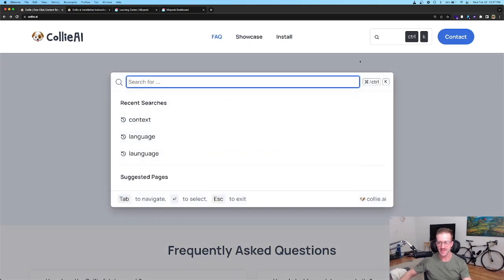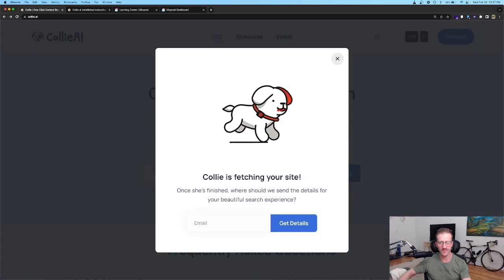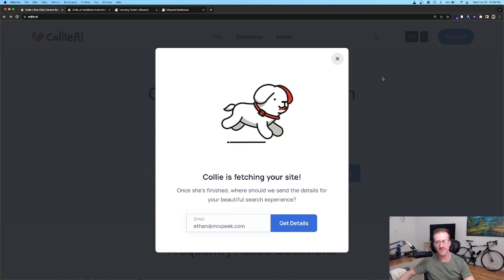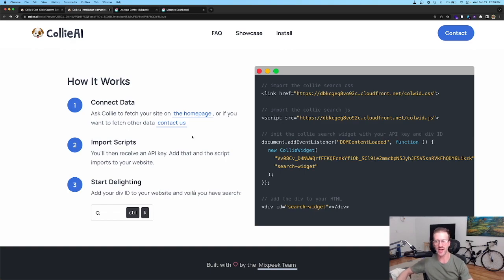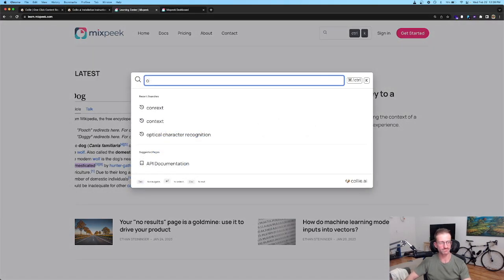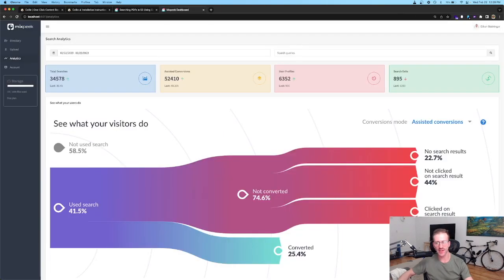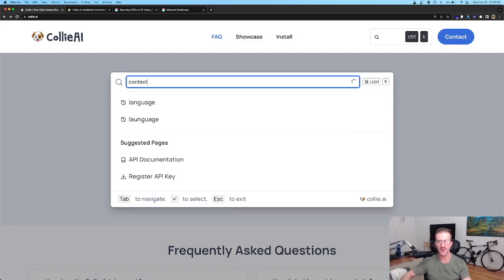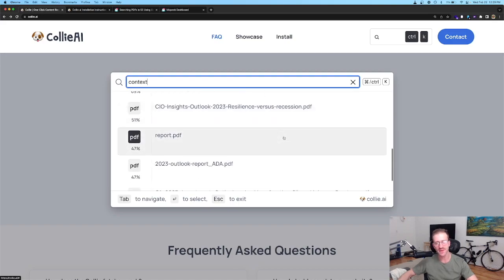Collie.ai Embedded Search Demo